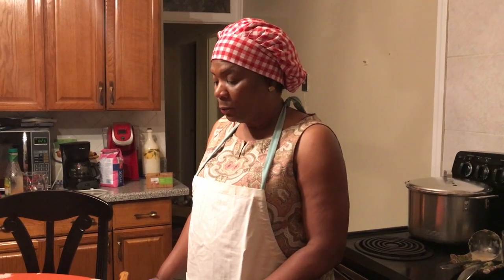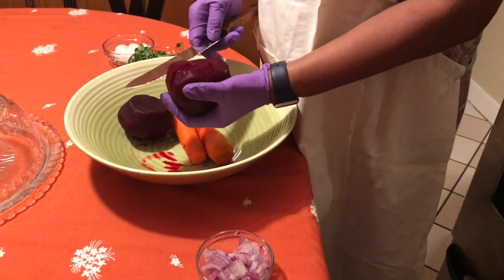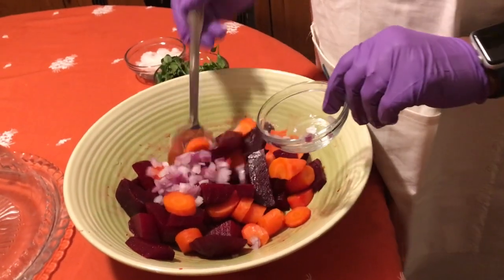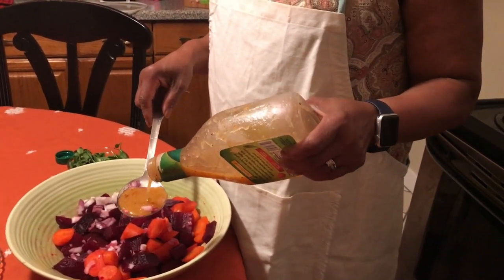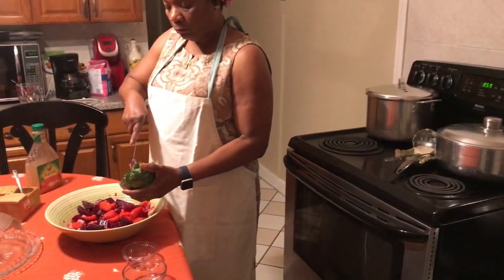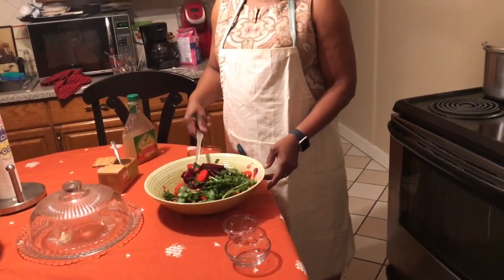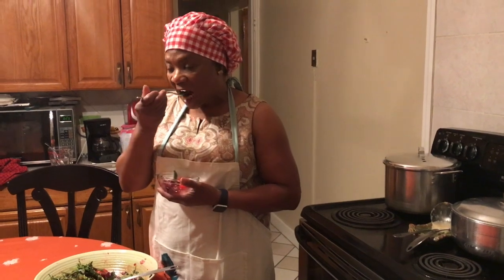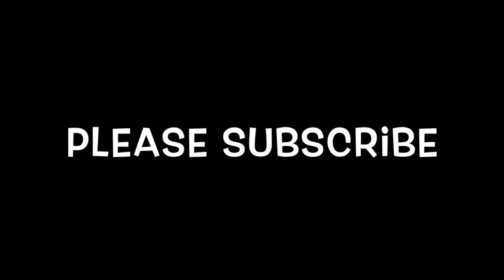Beet Salad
This video is about making Beet Salad.

Welcome to Soso's Kitchen. Here we are working with our viewers to create different Haitian and Caribbean dishes.

Ingredients:
Beets
Carrotts
Red Onions
Sweet Onions
WaterCress
Italian dressing
Salt